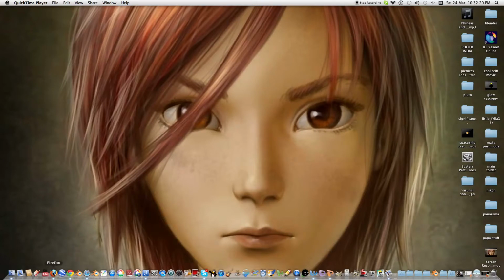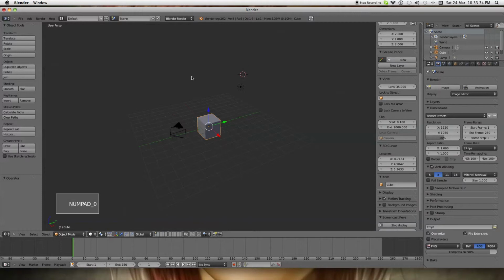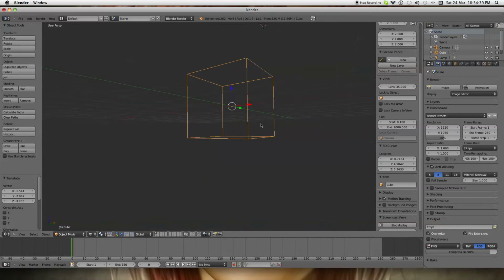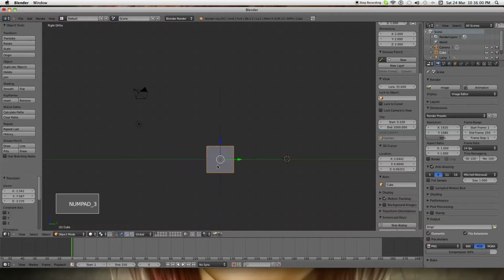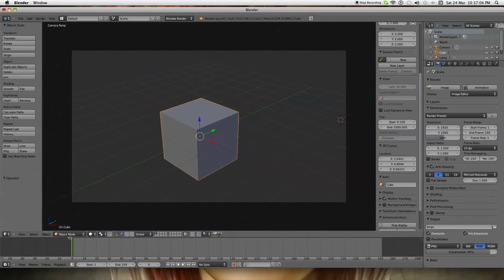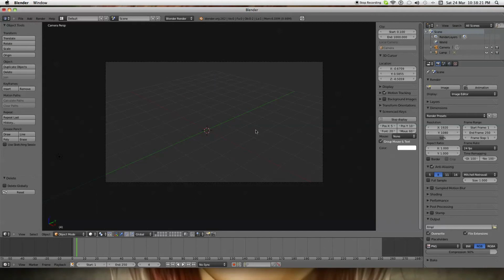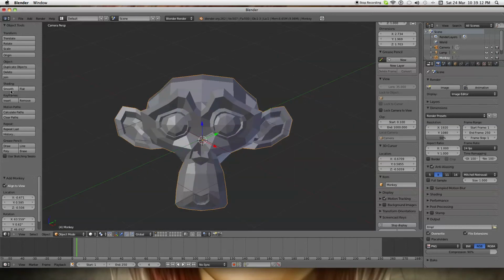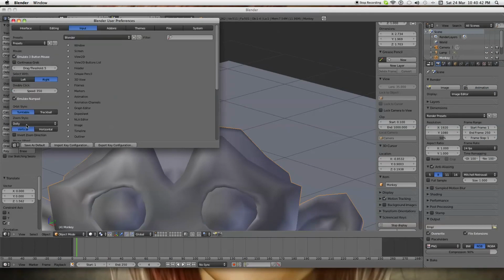getting started with blender 2.62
getting started with blender could be a really hard job, guess what. i had to figure it out myself! blender's awesome.